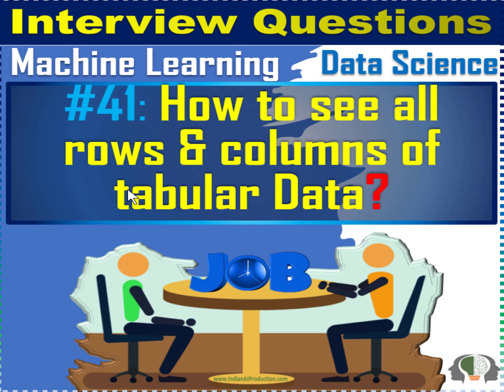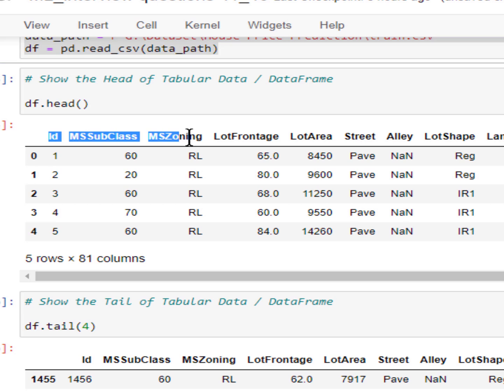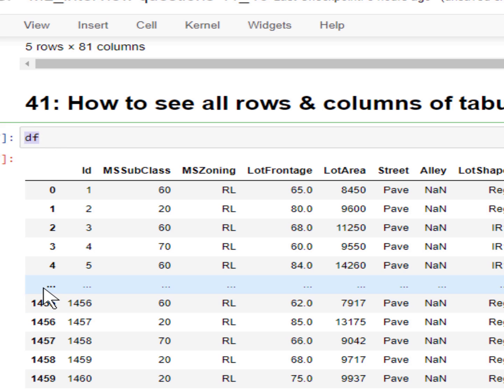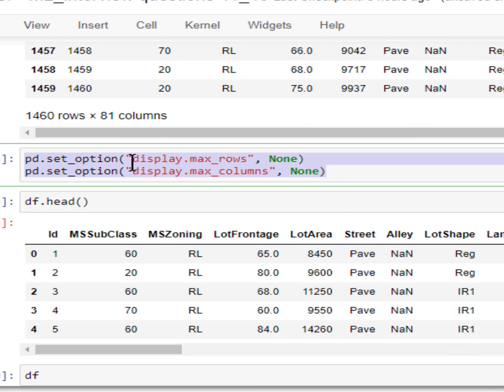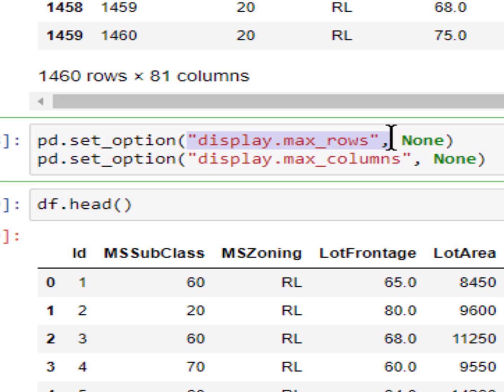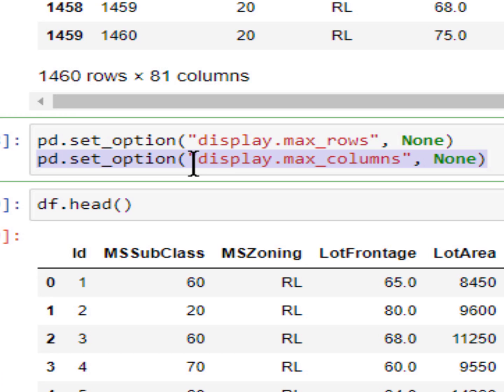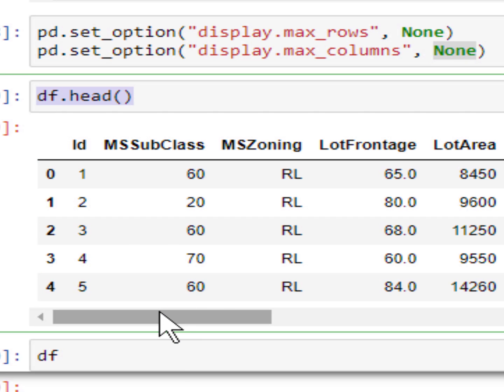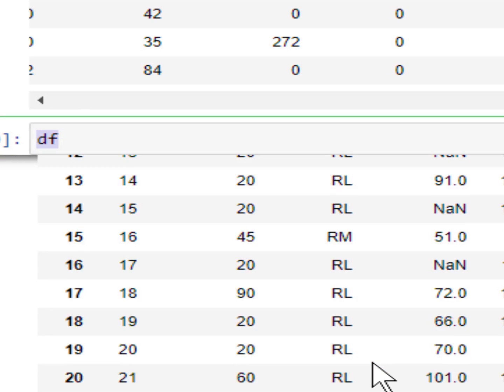#41 How to see all rows columns of tabular Data | Data Science | ML Interview Question